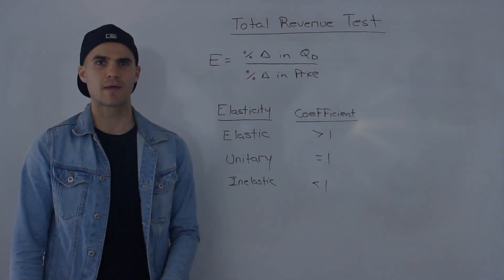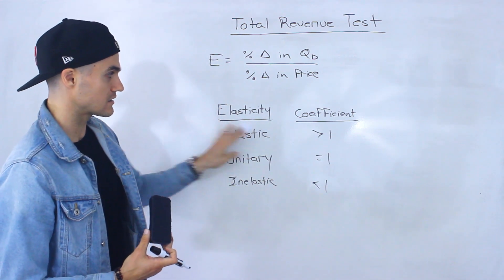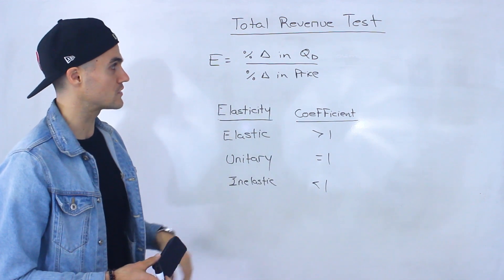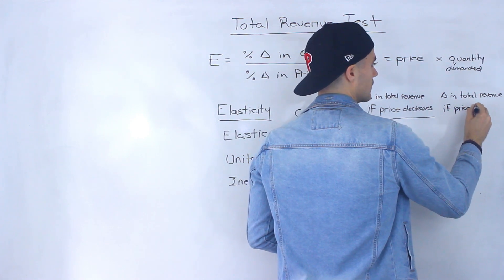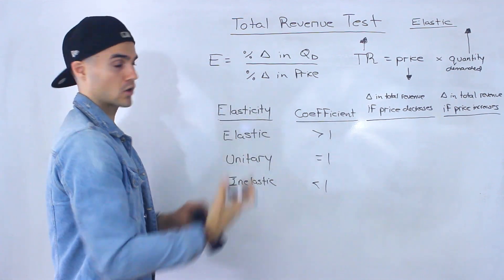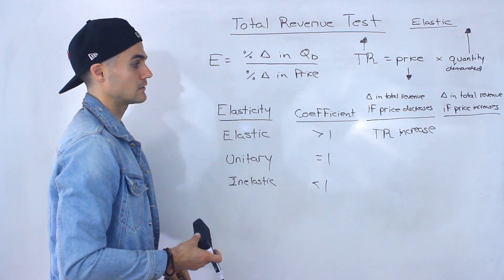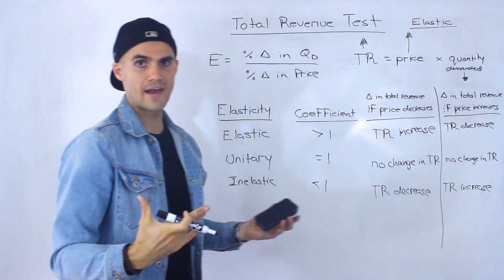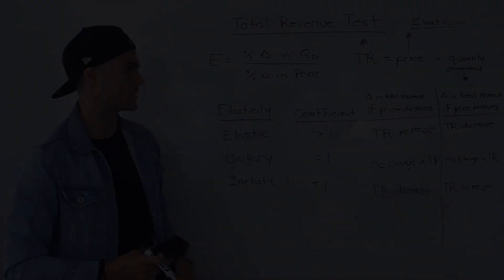ECN 104 (Ryerson University) - Total Revenue Test Part 1